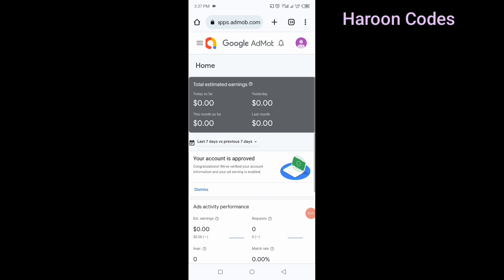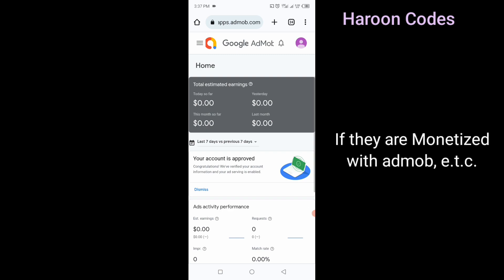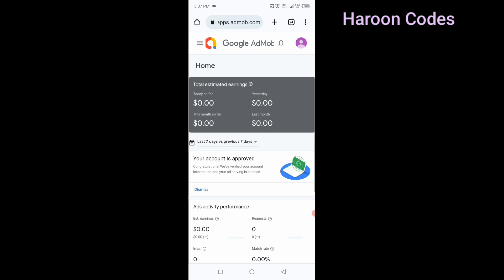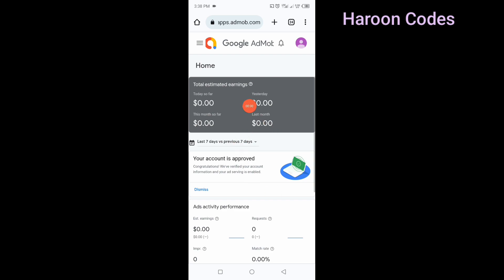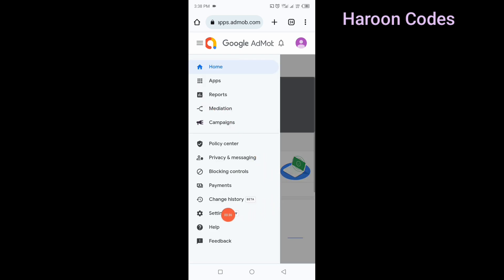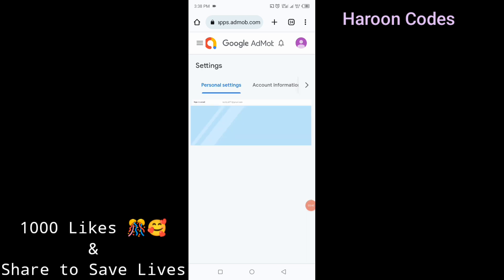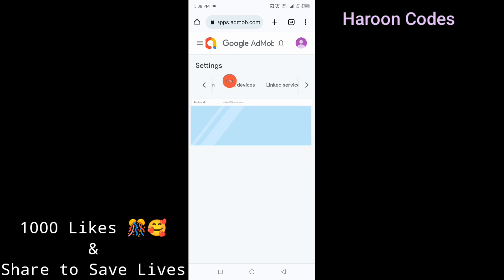How to Safely Use Your AdMob Earning App: AdMob Test Device Setup Guide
أللهم صل على محمد وعلى آل محمد كما صليت على إبراهيم وعلى آل إبراهيم إنك حميد مجيد. أللهم بارك على محمد وعلى آل محمد كما باركت على إبراهيم وعلى آل إبراهيم إنك حميد مجيد.

💡 Want to learn how to build and monetize apps with NO coding skills?

I'm Haroonsng...

Everything Mobile App Development and Google Admob.

About Haroonsng 🤔:
A No Code App Enthusiast, a tech activist and a custodian of no code app development who have taught thousands of people all across the globe how to build apps without coding and earn money from any associated ad network.
He is based in Kogi State, Nigeria.
Alhamdulillah 🚀❤️

🍀Follow Me ⤵️

please ignore :

apps without coding, mobeasy كورس, mobeasy مهكر, mobeasy mod apk,